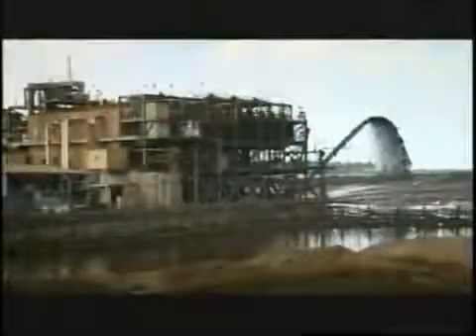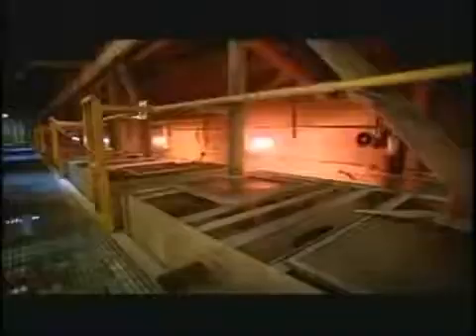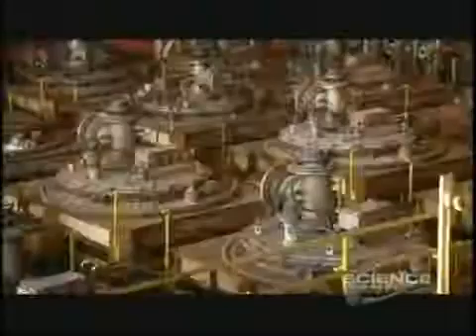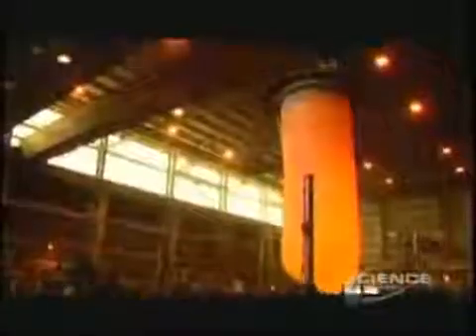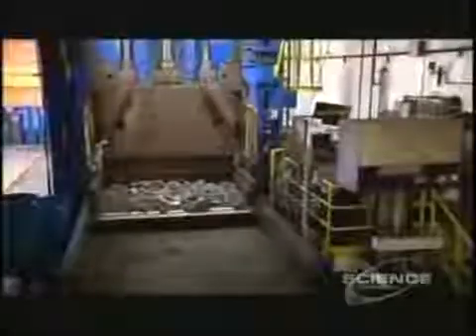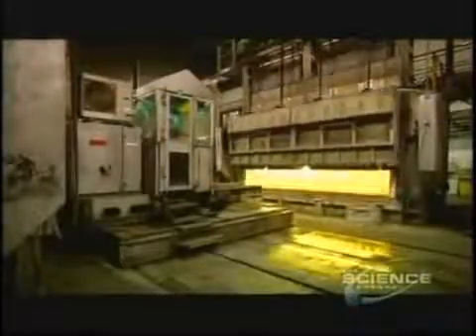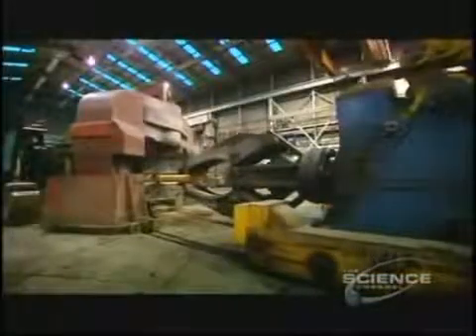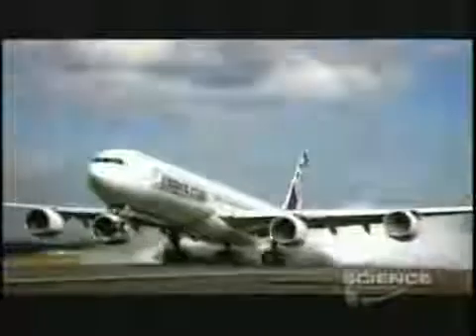How Do They Do It Titanium